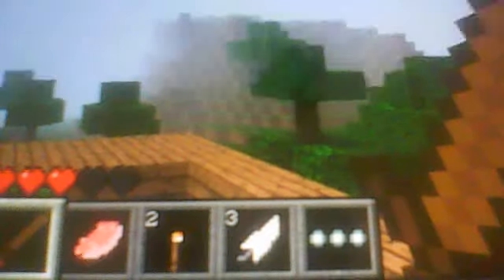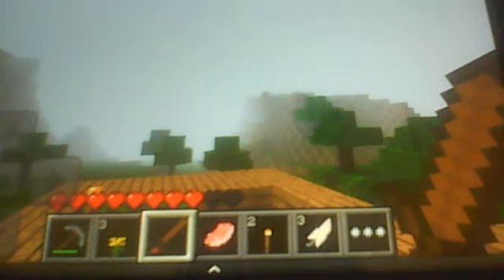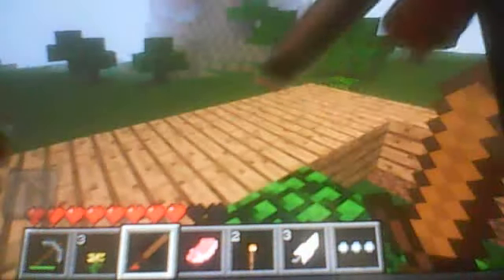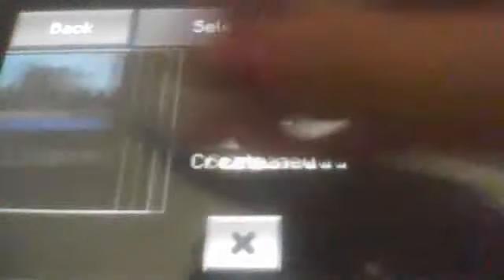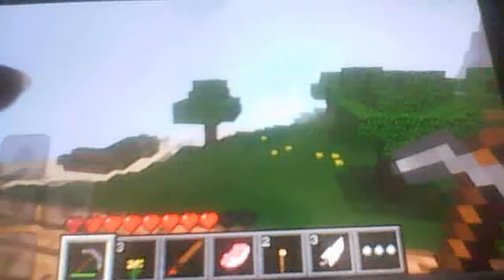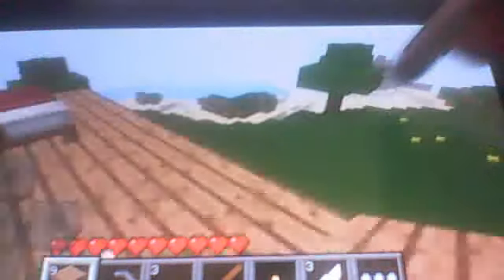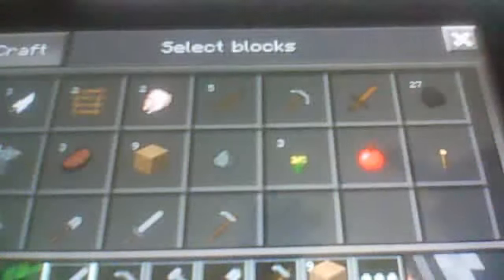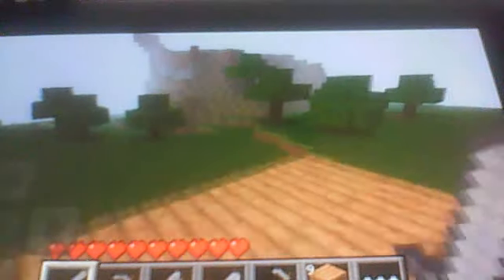Kindle fire minecraft!